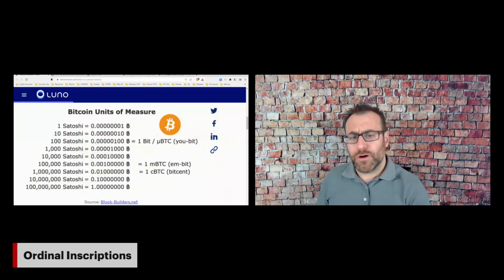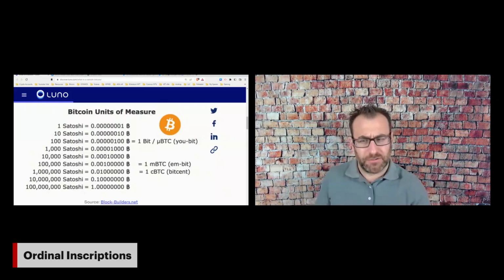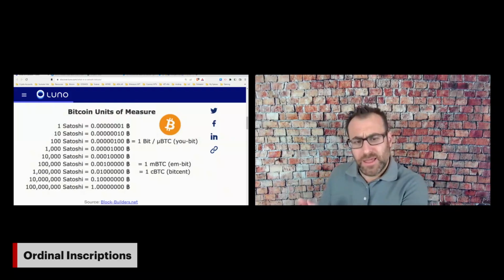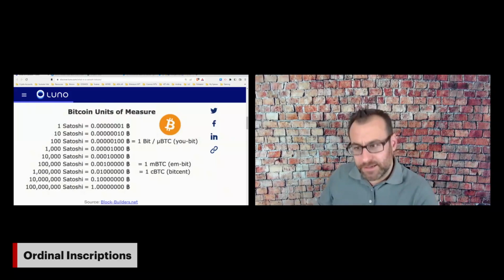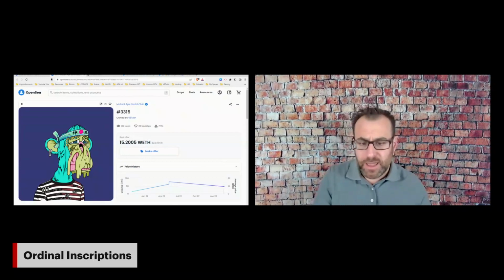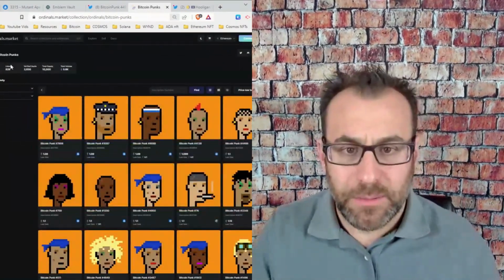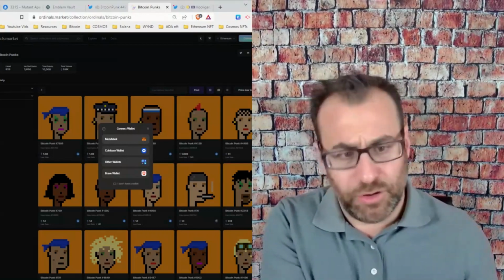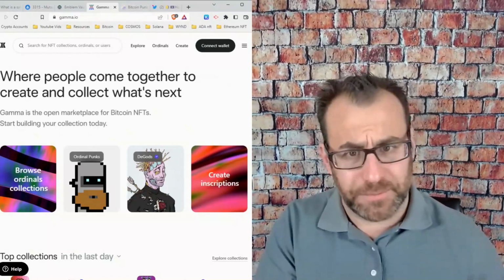Bitcoin NFTs: Ordinal Inscriptions are a massive innovation: “Bitcoin is no longer just money!”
Bitcoin Ordinal Inscriptions leverage recent upgrades that allow single Satoshis to carry a small amount of data.  Currently, that data is being used to hold NFTs but the possibility exists to send various types of data.    The Ordinals are traded on Ethereum thanks to emblem vaults, a cross chain defi protocol that allows for interoperability without an Ethereum bridge.

2- What is a satoshi? - Luno
3- Bitcoin NFTs: What Are Ordinal NFTs and How Do You Mint One?

Time Stamps

0:00  ~   Intro
2:00  ~   What is an ordinal?
4:25  ~   Are they really NFTs?
5:45  ~   Why do they trade on Ethereum?
8:15  ~   Questions and Drawbacks
12:20 ~  Where and how to buy
14:45 ~ I am an inscription!
16:20 ~  Why is this so huge?